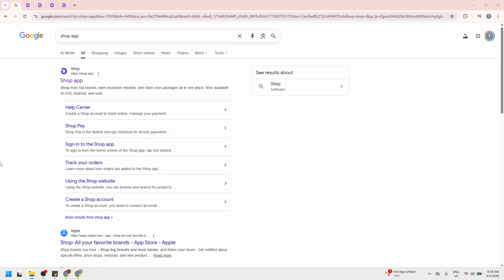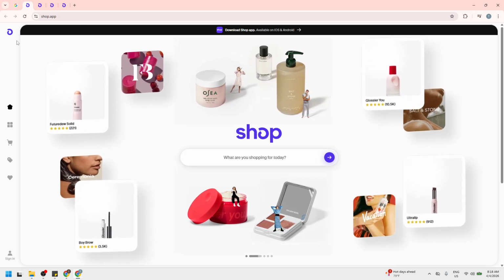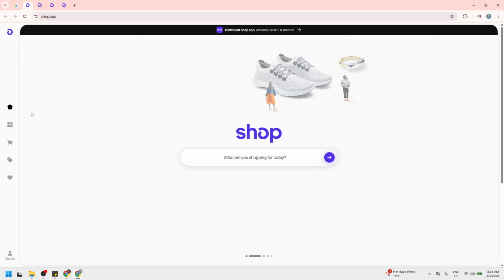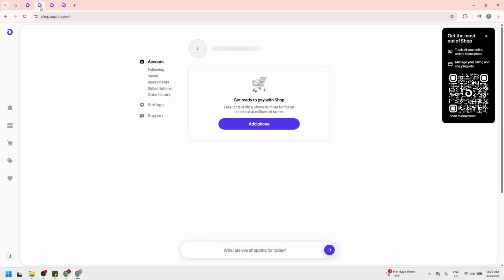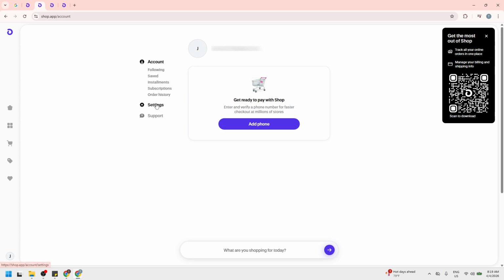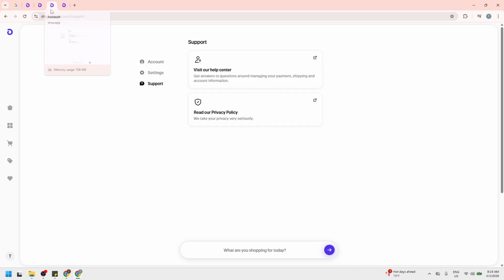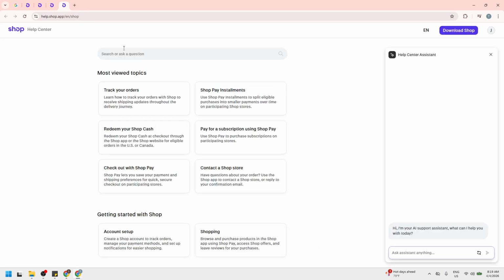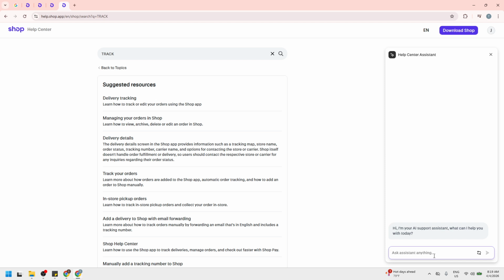How to Contact Shop App Customer Service [2026 Full Guide]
How to Contact Shop App Customer Service

In this video, we show you exactly how to contact Shop App customer service to resolve inquiries regarding your orders, tracking, or account settings. We examine the various support channels available within the platform to ensure you can reach a representative effectively.

Establishing a direct line of communication with support teams is vital for troubleshooting delivery discrepancies or managing payment concerns. We highlight the importance of utilizing official help centers and verified contact methods to protect your account integrity while seeking assistance with the app's features.

Technical Specs:
Software: Shop App; Feature: Troubleshooting & Support